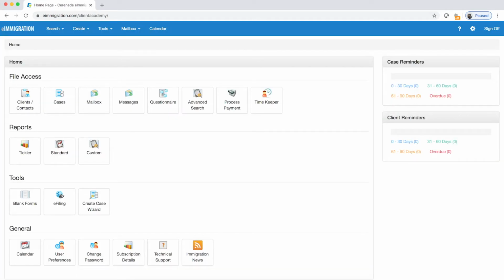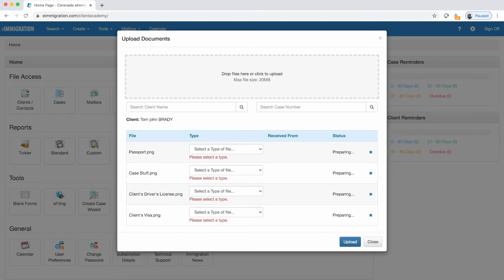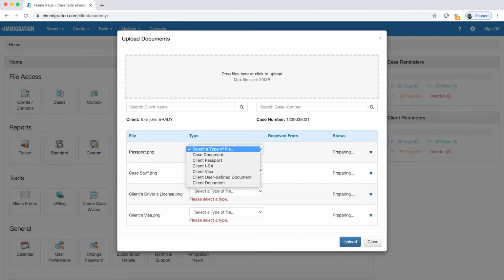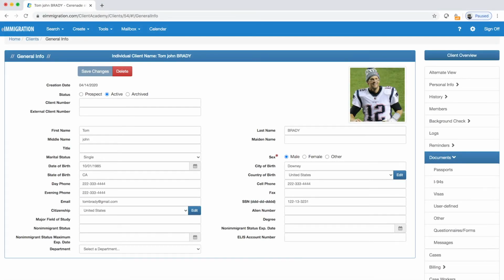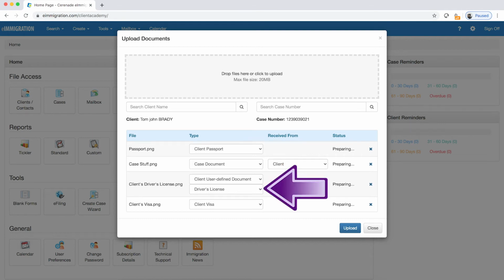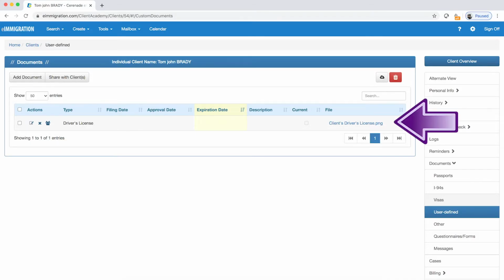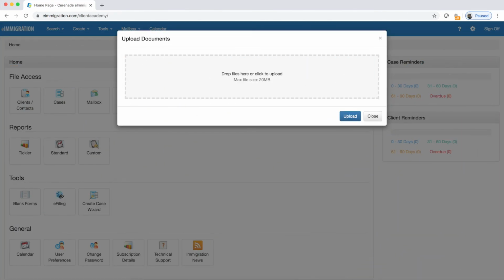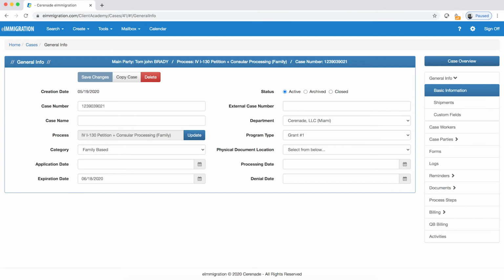eIMMIGRATION: Batch Upload